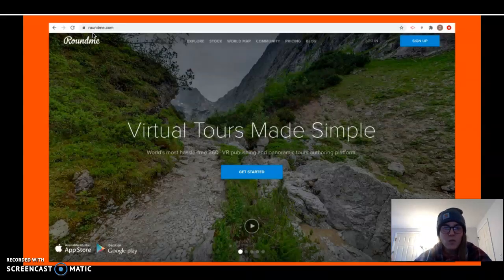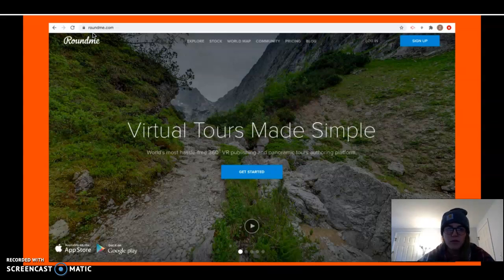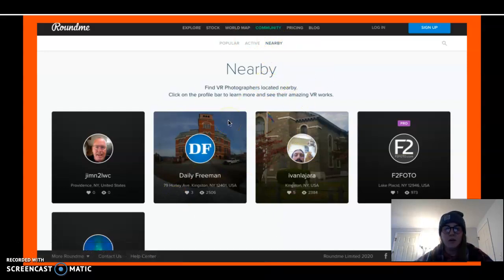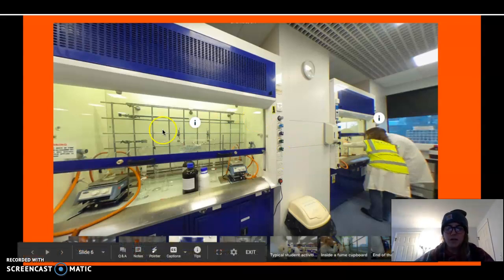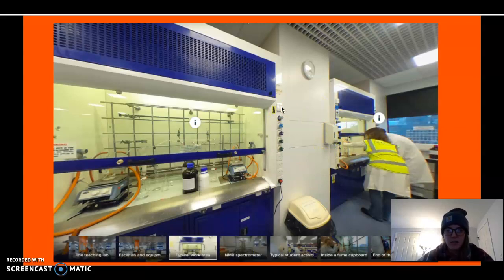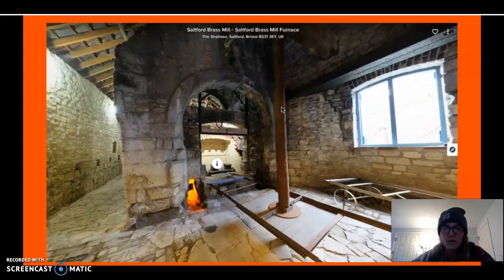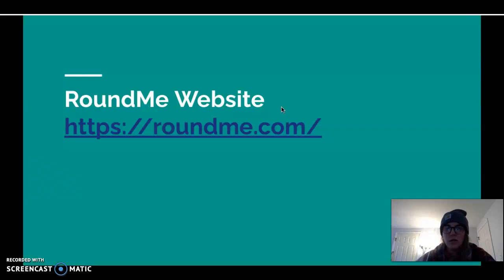Cavotta- 360 Virtual Tours